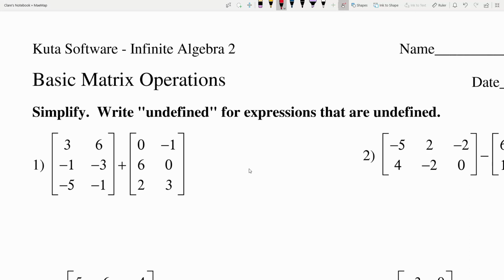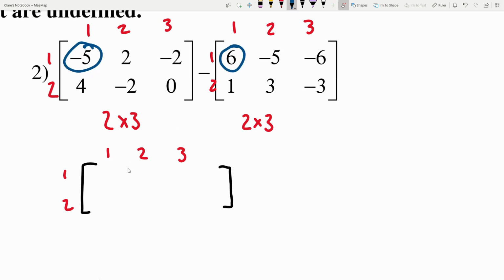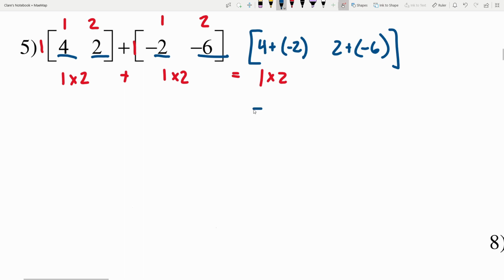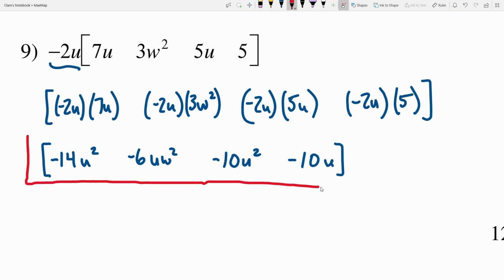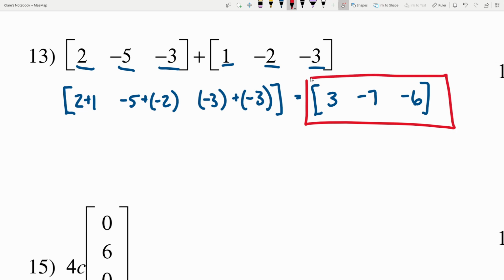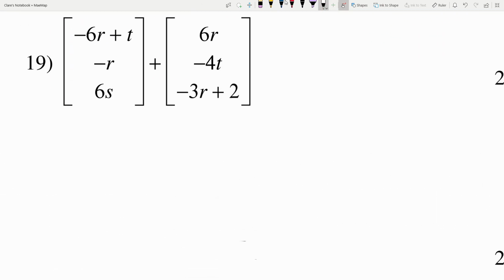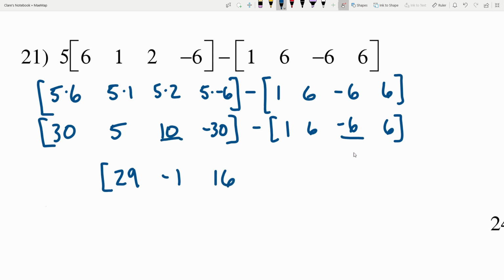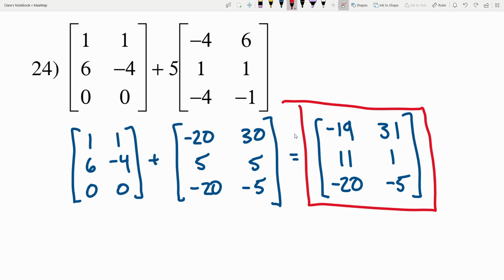KutaSoftware: Algebra 2- Basic Matrix Operations